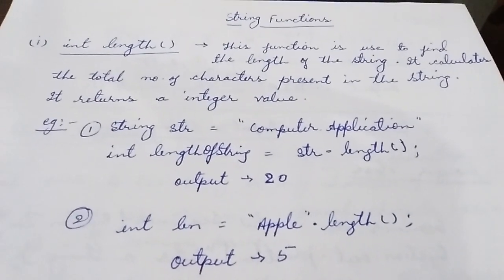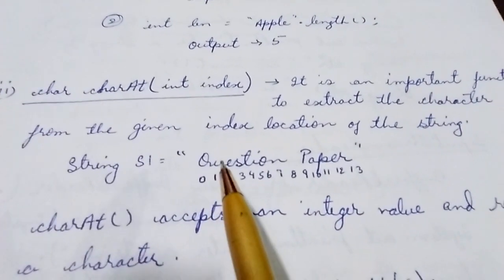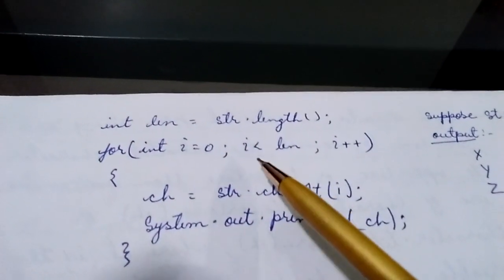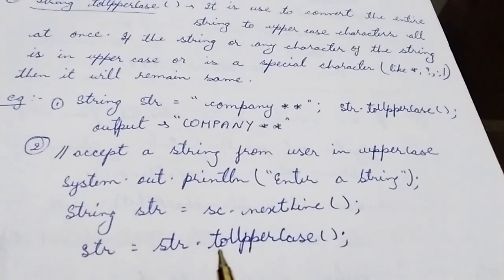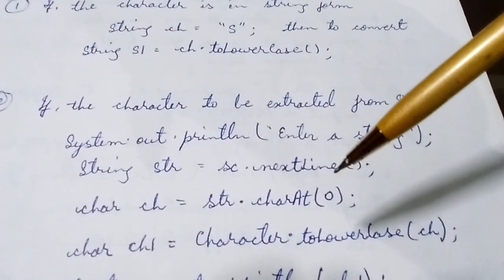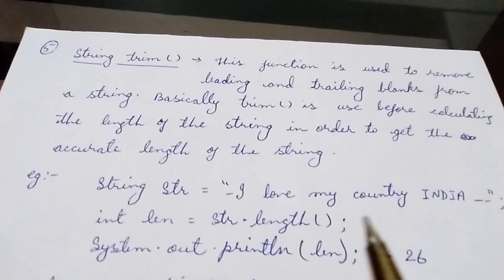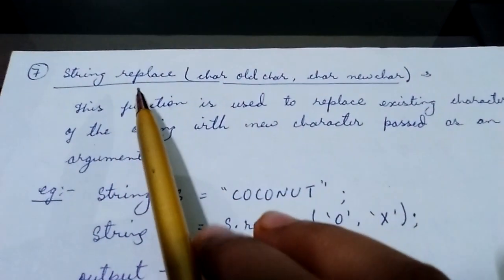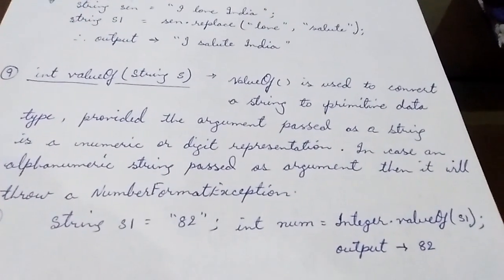String Functions Part 1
Use of string function Part 1